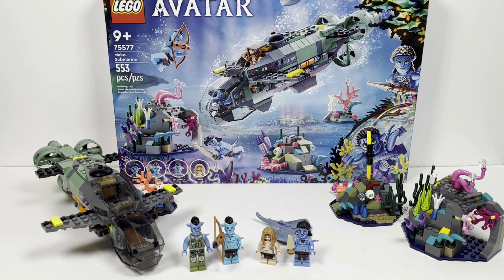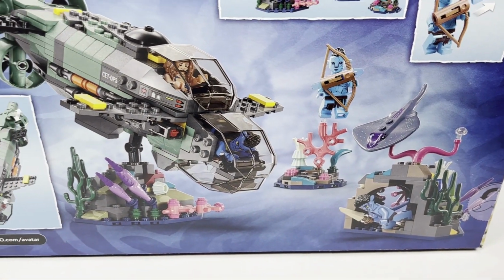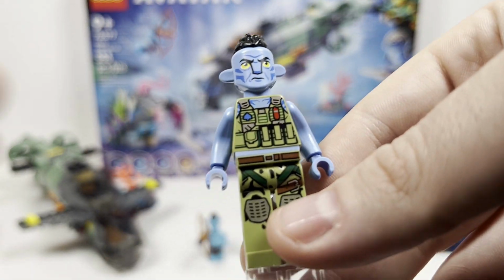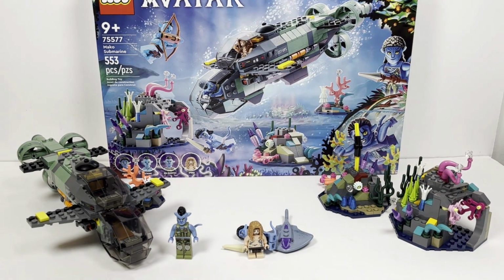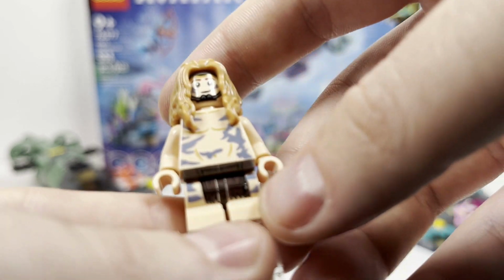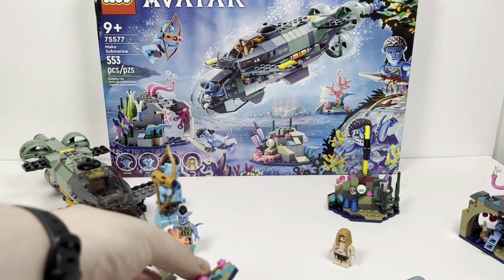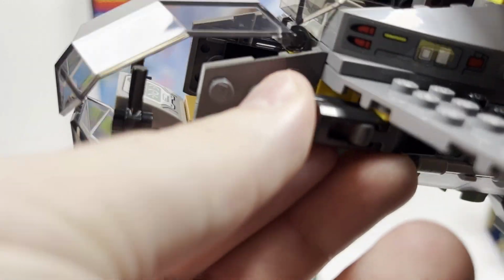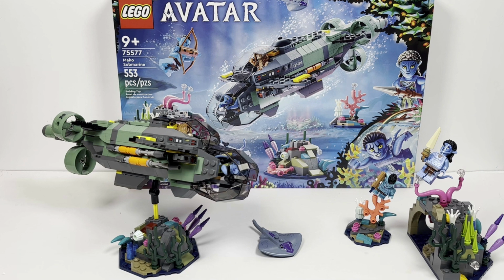LEGO Avatar Mako Submarine REVIEW! Set 75577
Somehow forgot I hadn't built and reviewed this one! Better late than never!

This set retails for 59.99 US and 79.99 CAD

Like cashback for buying LEGO or other products? We all do!

Song in Credits!